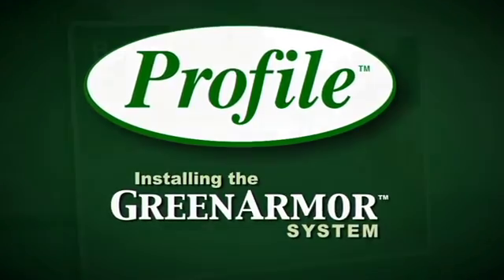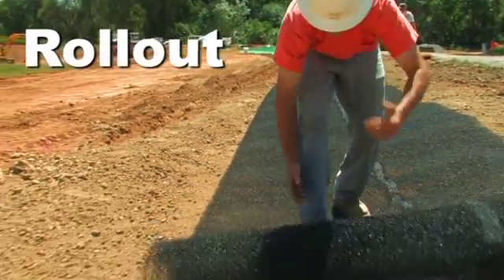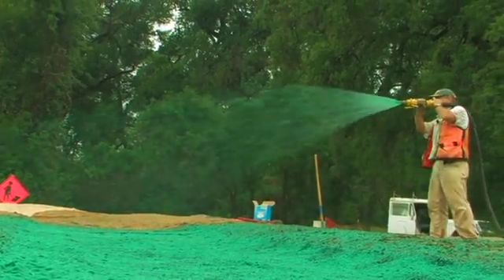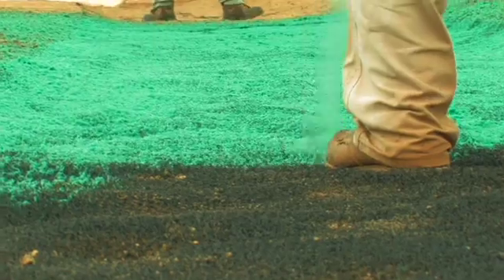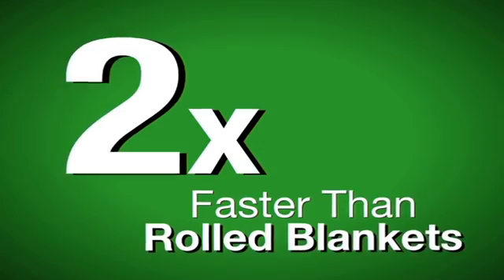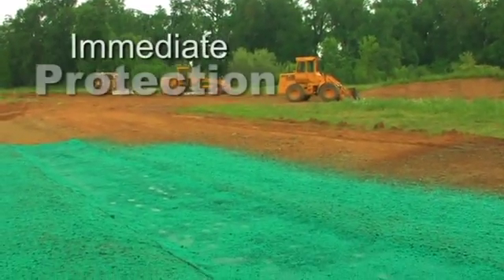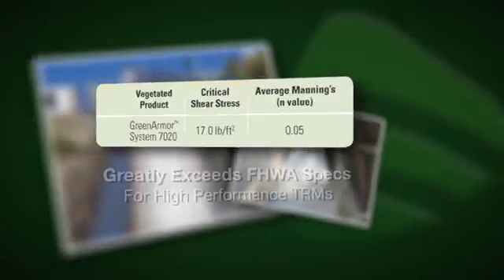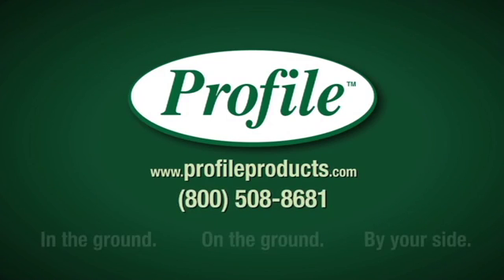GreenArmor™ System Installation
Learn the proper installation techniques combining Enkamat Turf Reinforcement Mat (TRM) with Flexterra Flexible Growth Medium (FGM) to create the optimal green solution to hard armor.